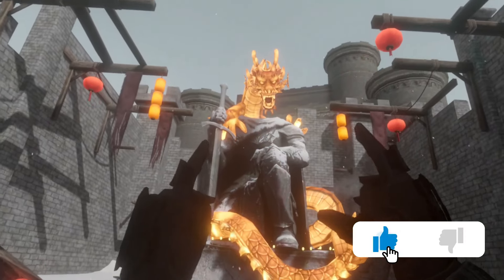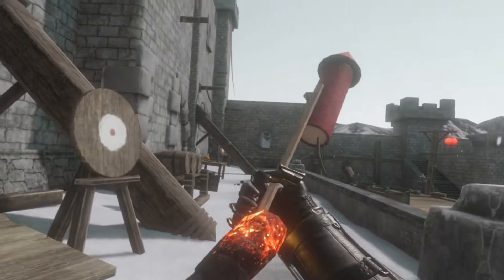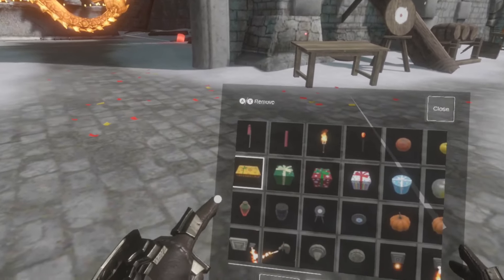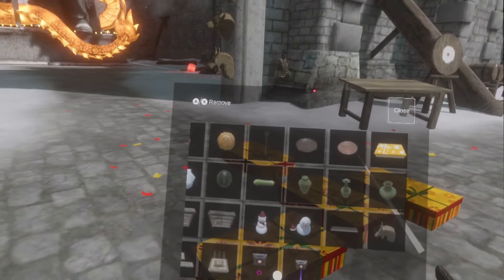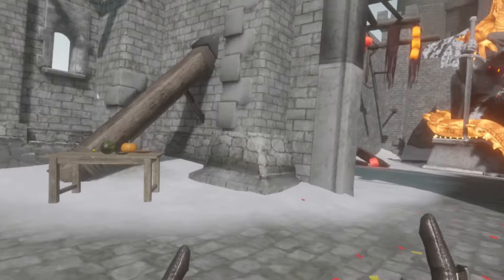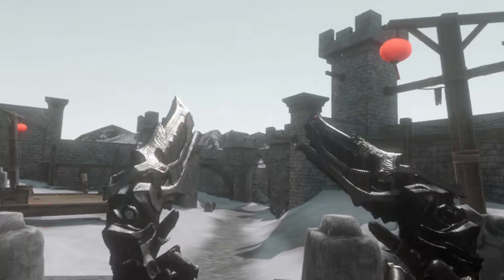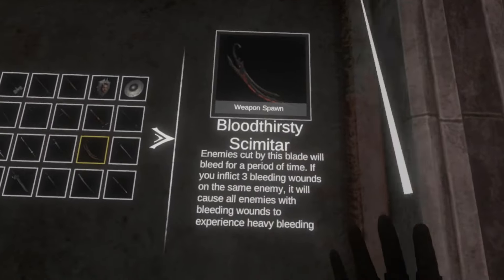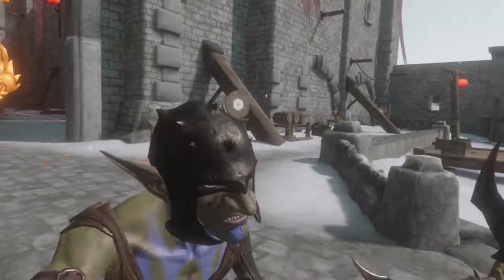*NEW* V11P7 YEAR OF THE DRAGON UPDATE | BATTLE TALENT VR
Another battle talent update emerges! & I got to say it’s still great to see BTVR get it’s deserved updates! .. is it any good? Like for more

PSN - H_ngamer
MC PC User : H_ngamers
steam : H_ngamers